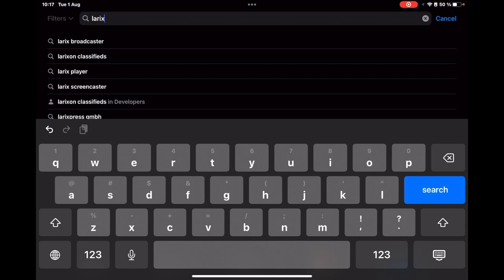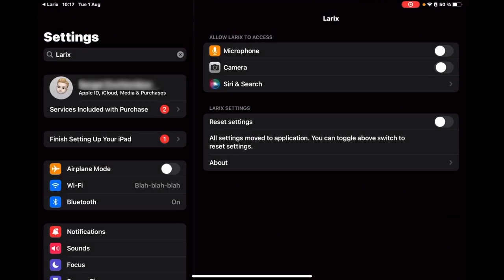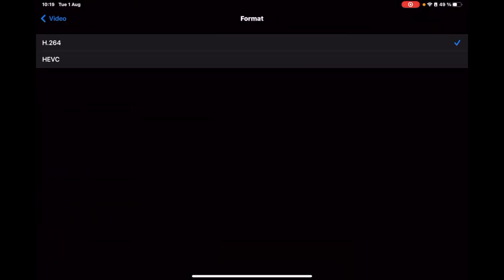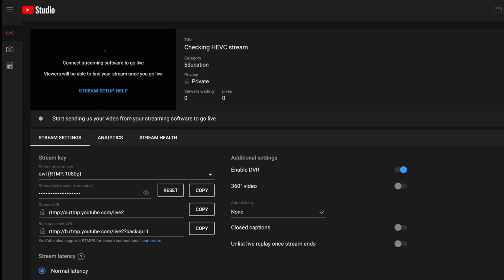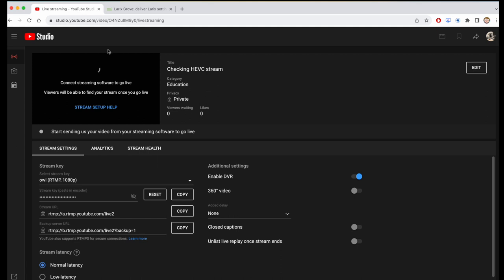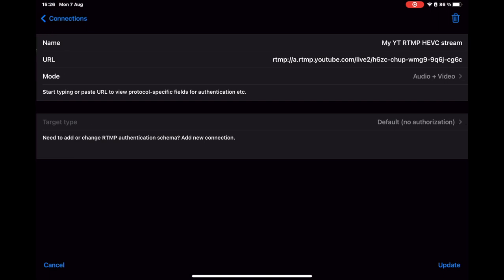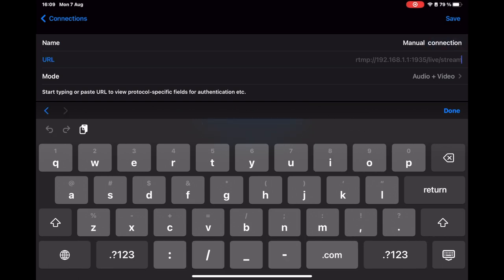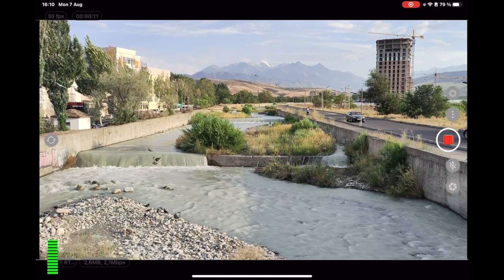How to stream HEVC to YouTube via RTMP with Larix Broadcaster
The enhanced RTMP spec allows streaming HEVC to YouTube. Larix Broadcaster fully supports this, enabling you to stream high-quality HEVC video while reducing bandwidth and saving traffic.

This video demonstrates how to stream HEVC to YouTube via RTMP using Larix Broadcaster.

Tell us more in the comments below about how you use Larix Broadcaster.

Larix Broadcaster is a product made by Softvelum team.

Timecodes:
0:00 Intro
0:35 Install Larix Broadcaster and subscribe for Larix Premium
1:10 Enable HEVC
1:40 Set up YouTube live stream
2:57 Starting the stream